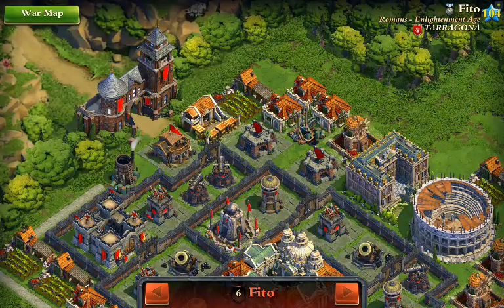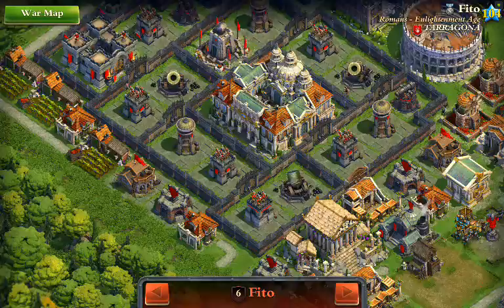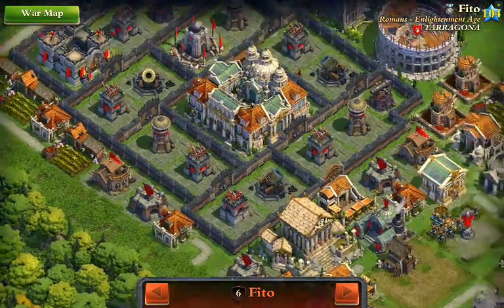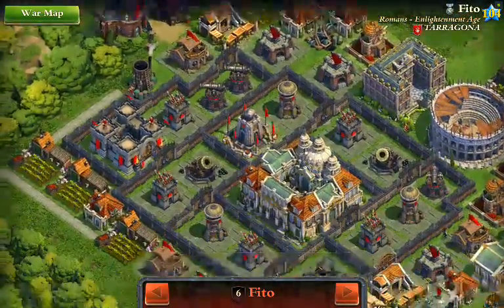DomiNations LB War 11 Attack 1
If you haven't already be sure to check out YouTube Gaming!! we are live through there! or catch it after the action here!

Most importantly, keep your sticks on the ice and have a good time!
Outlaws!!